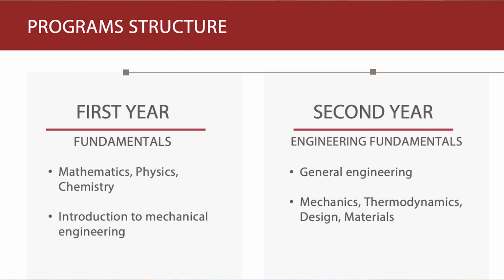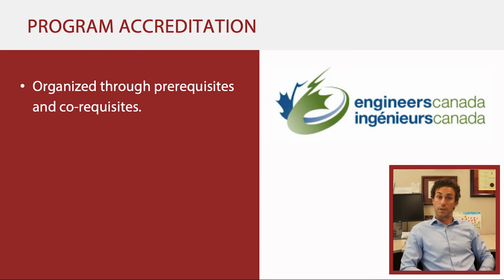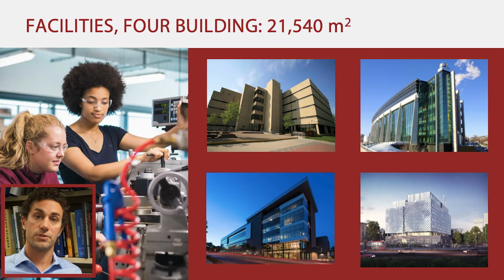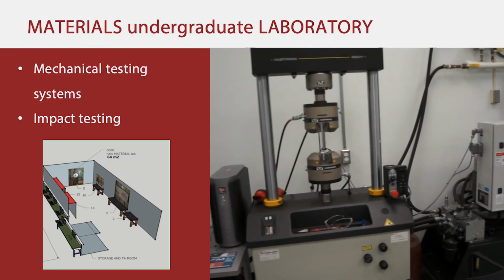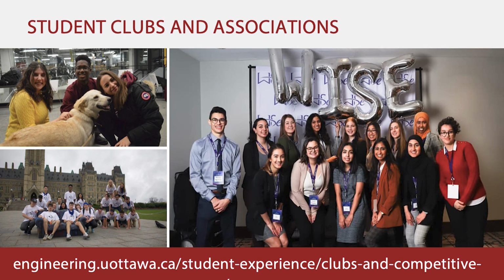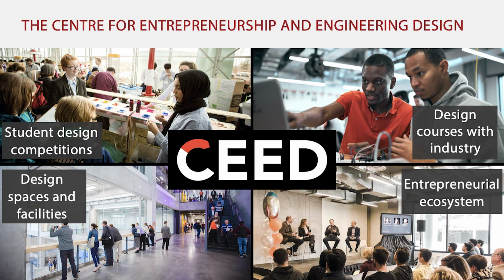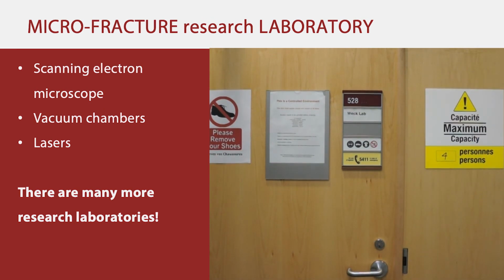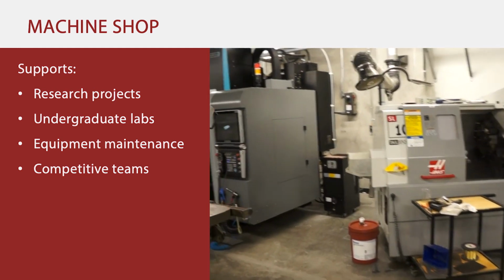Welcome Day - Mechanical Engineering